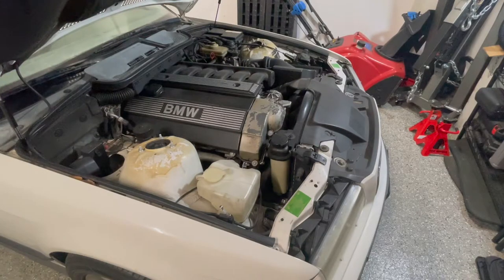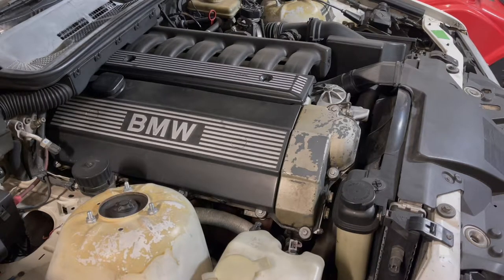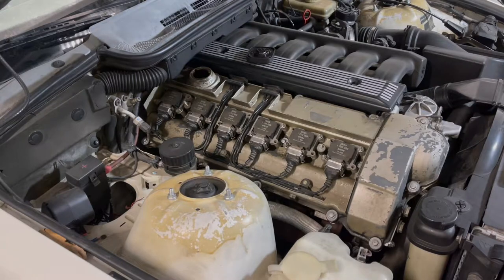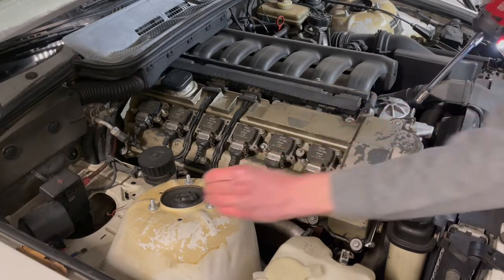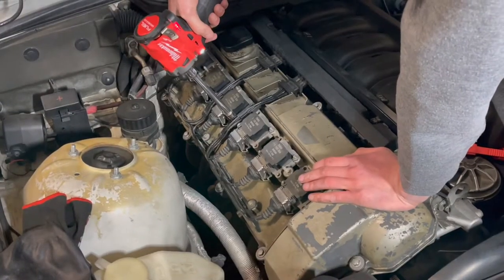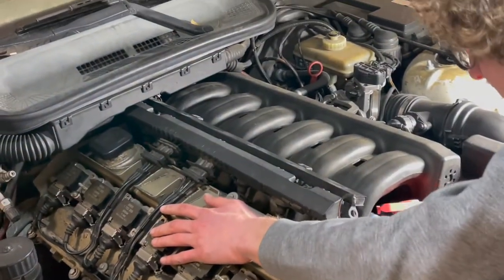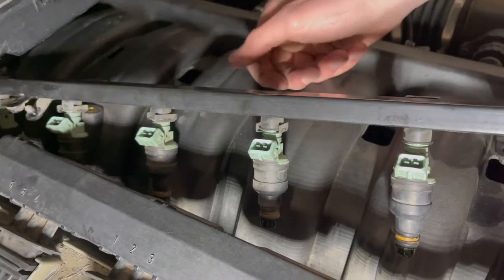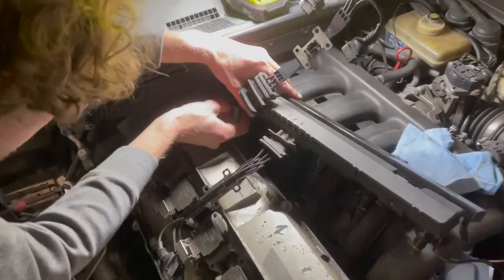E36 M5X Fuel Injector Replacement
M50 Fuel Injector Replacement
Car in video is a 1997 325is